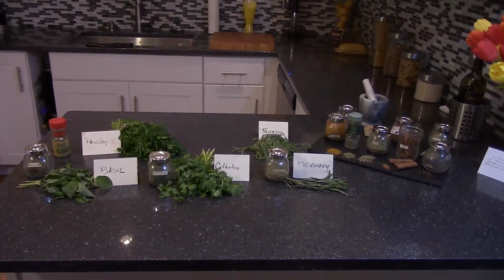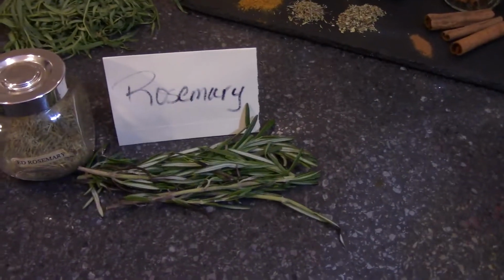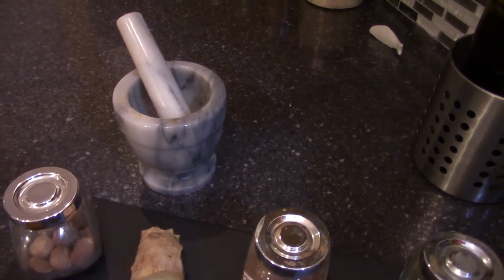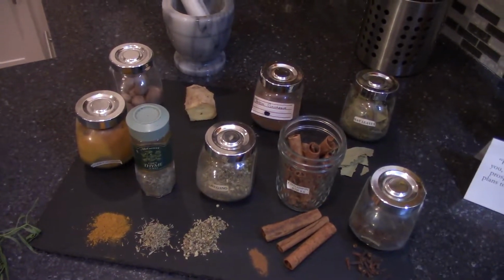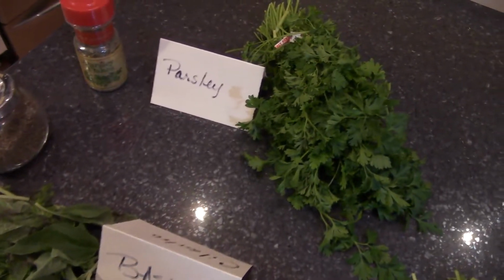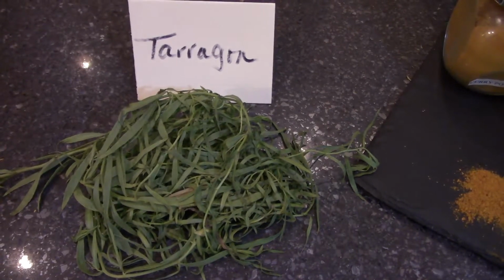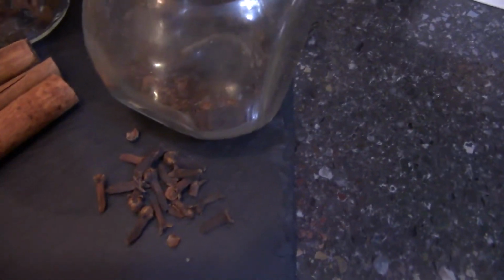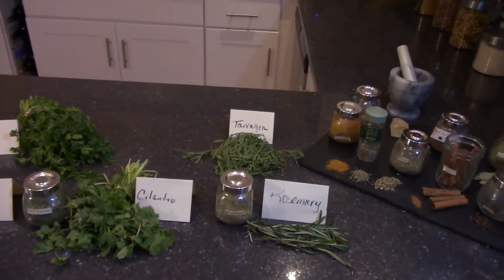Herbs & Spices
I like to use herbs & spices in some of my recipes. Please listen to my narration of these herbs and spices!